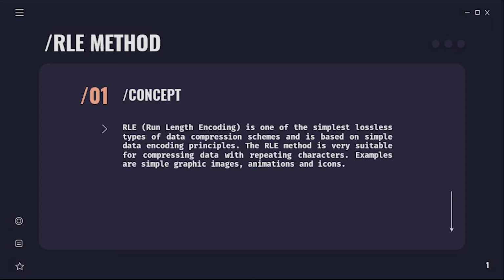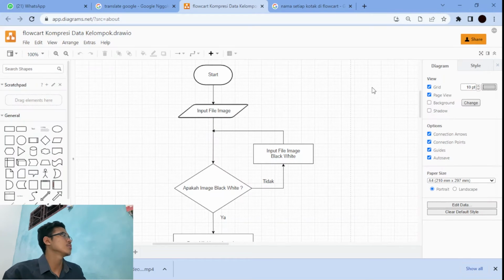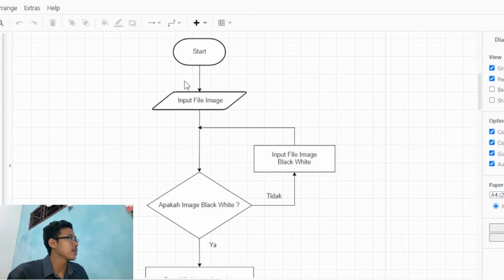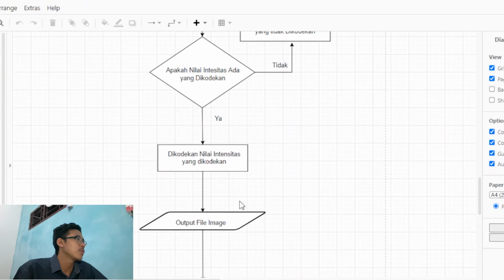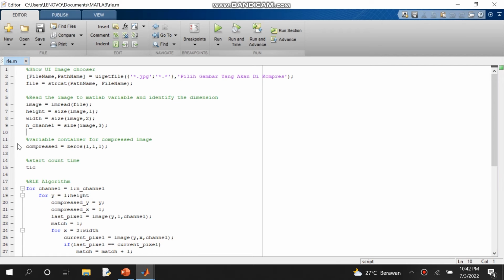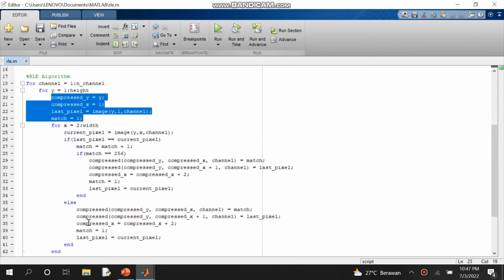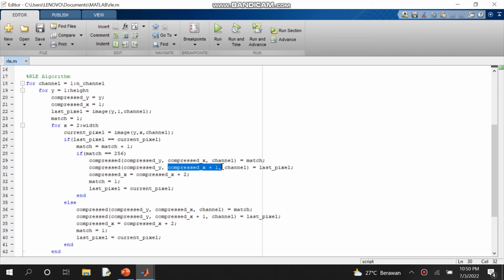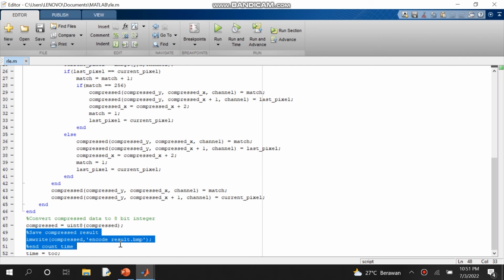PRESENTASI DATA COMPRESSION ON GRAYSCALE IMAGE USING RLE METHOD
NAMA ANGGOTA KELOMPOK :
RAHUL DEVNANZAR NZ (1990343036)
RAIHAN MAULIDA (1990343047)